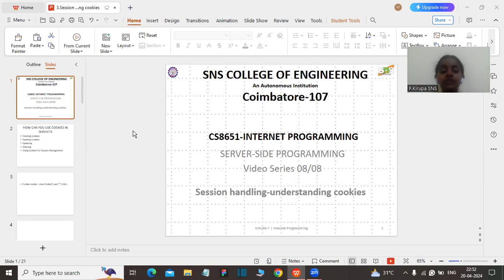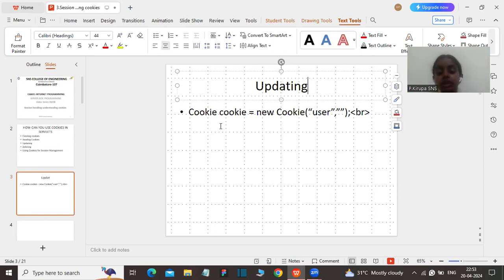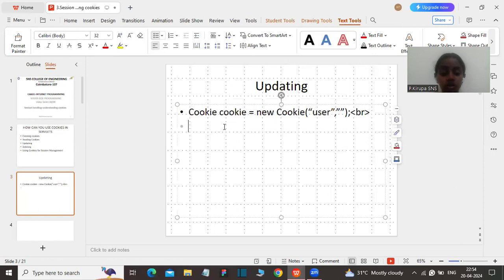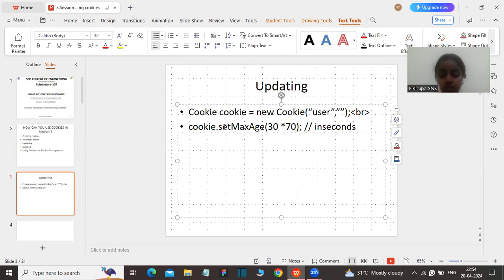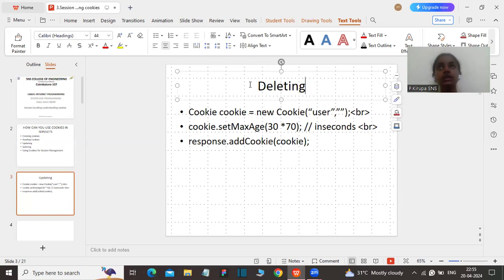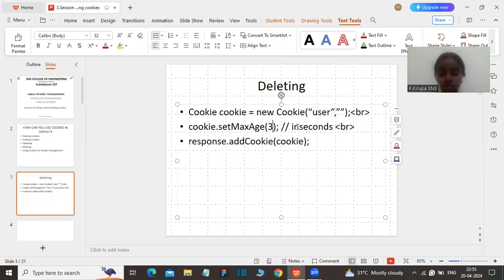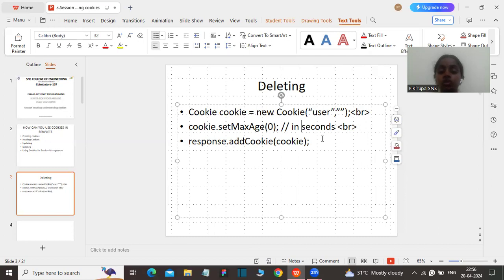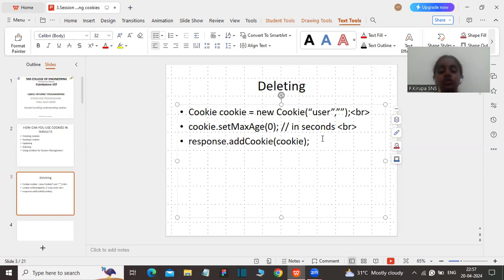KIRUPA | SESSION HANDLING 08/08 | SNS INSTITUTIONS